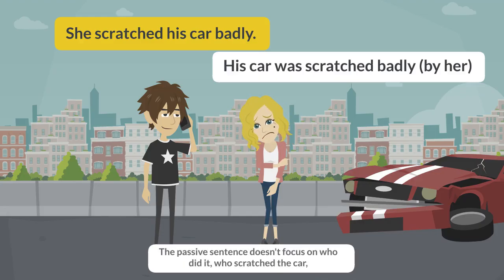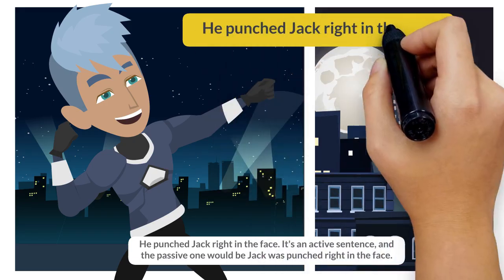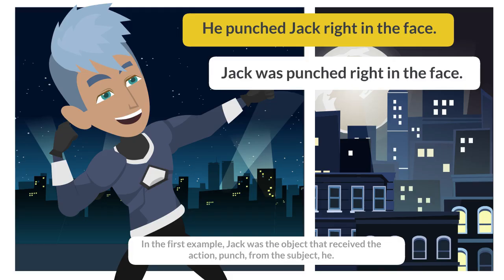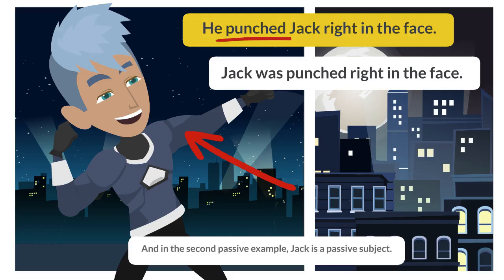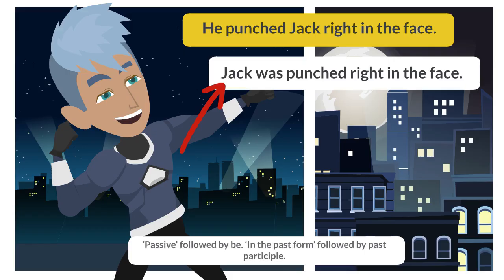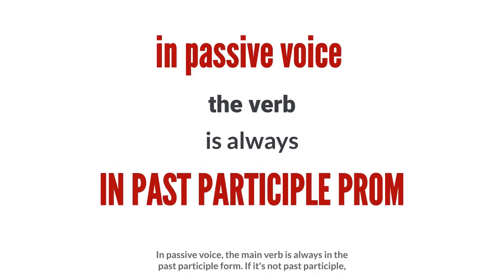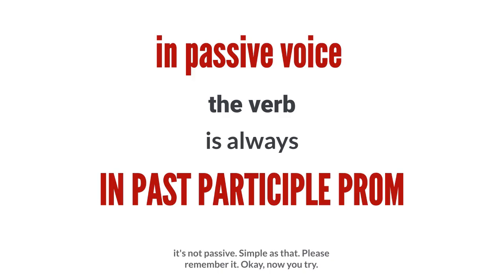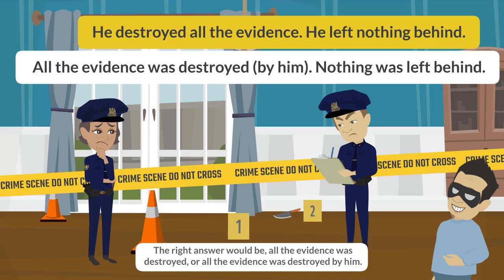Passive Voice Simple Past — Easy Grammar for Kids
Struggling with Passive Voice in the Simple Past Tense? This lesson makes it EASY for kids! ✨
Learn how to change active sentences into passive voice step-by-step.

In this episode of the Sowing Seedz Grammar Course, children, parents, and teachers will learn how passive voice works in the simple past tense using clear explanations and fun real-life examples. Perfect for Primary School students following the Singapore MOE syllabus.

📚 What You Will Learn:

What Passive Voice means in Simple Past

When to use was and were correctly

The formula: was/were + past participle

How to change Active → Passive sentences

Why passive voice focuses on the result, not the doer

Practice examples to test understanding